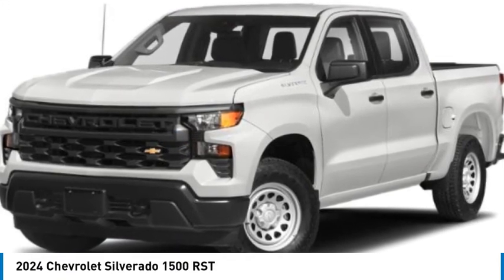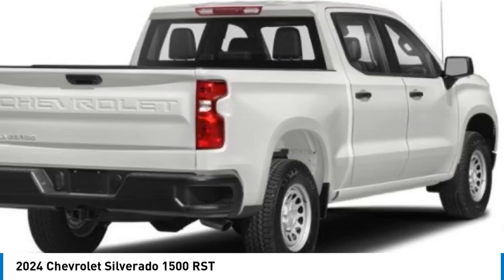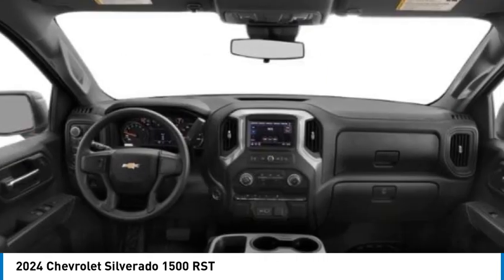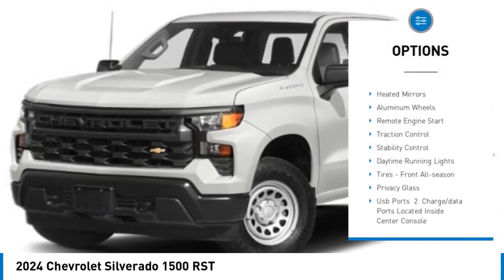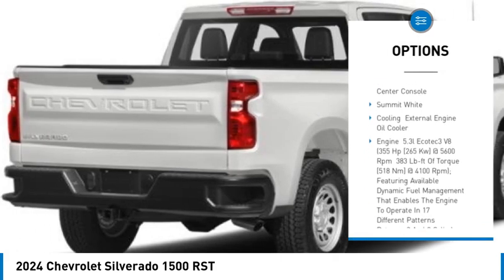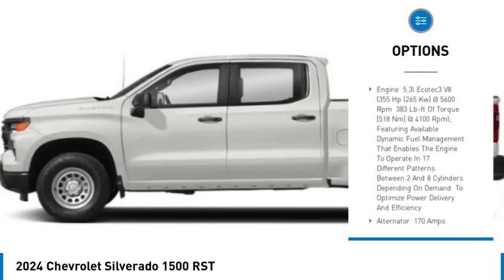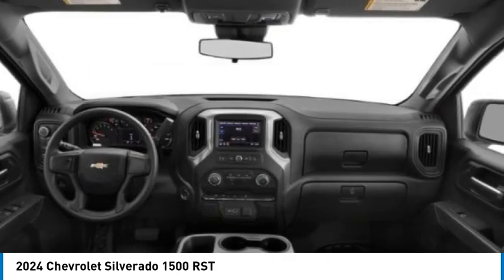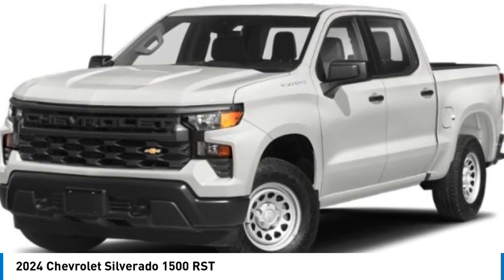2024 Chevrolet Silverado 1500 C1134750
2024 Chevrolet Silverado 1500 RST

Navigation Heated Seats Trailer Hitch Alloy Wheels Turbo Charged Rear Air Back-Up Camera. RST trim. Warranty 5 yrs/60k Miles - Drivetrain Warranty;KEY FEATURES INCLUDENavigation Rear Air Heated Driver Seat Back-Up Camera Turbocharged.OUR OFFERINGSAt Mike Reichenbach Chevrolet we can take care of all your Chevy needs from finding the car that s right for you to keeping that car in excellent shape. We have an extensive inventory of new and used vehicles along with a top-notch service center and a helpful and knowledgeable staff who are always happy to assist.Please confirm the accuracy of the included equipment by calling us prior to purchase.